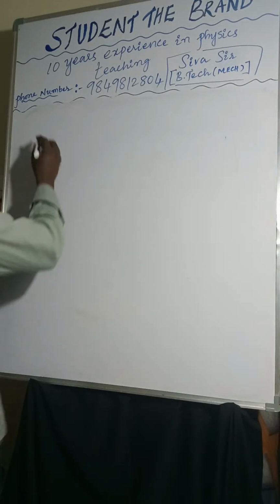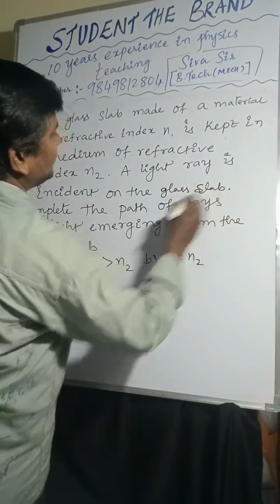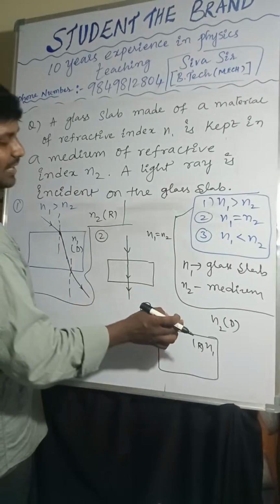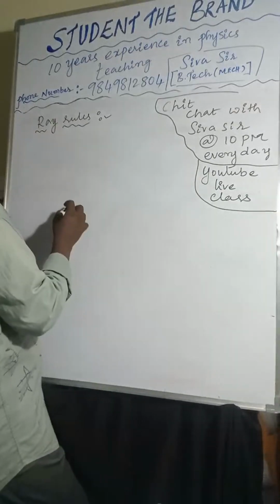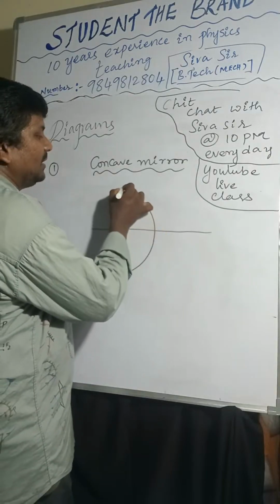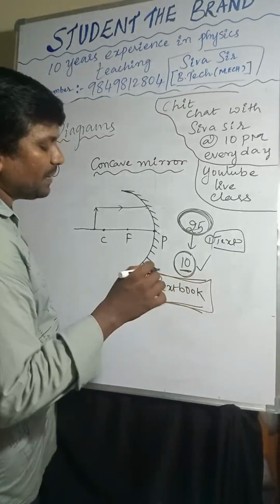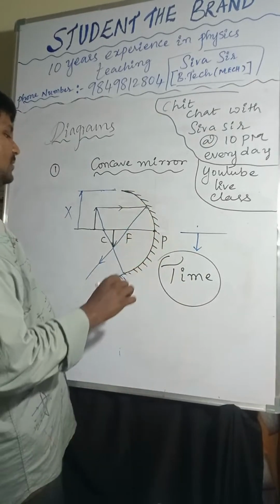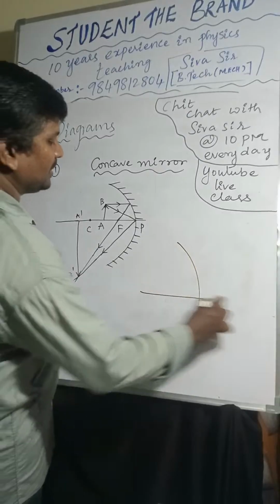Light-reflection and refraction, CBSE, Grade-10, Physics